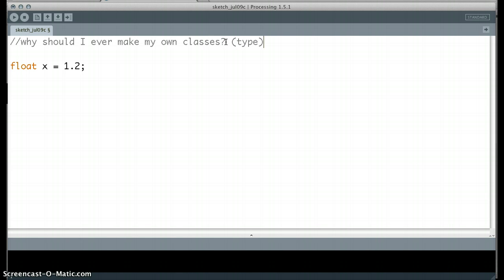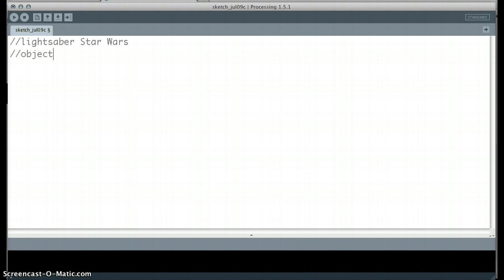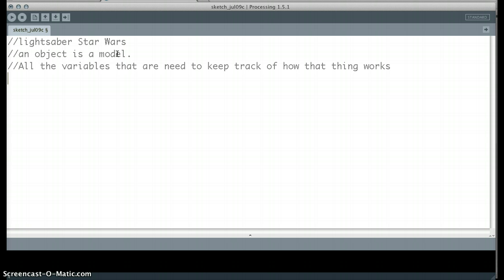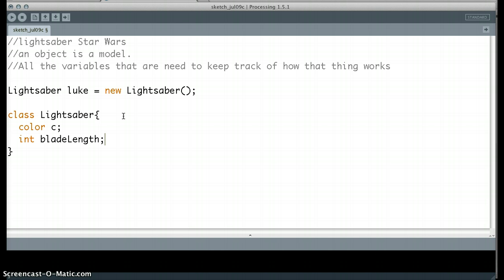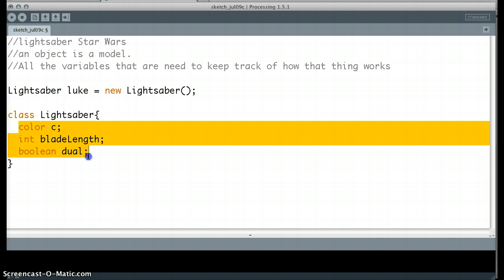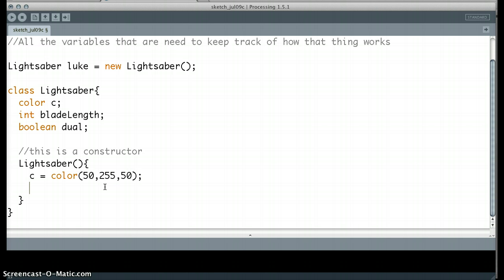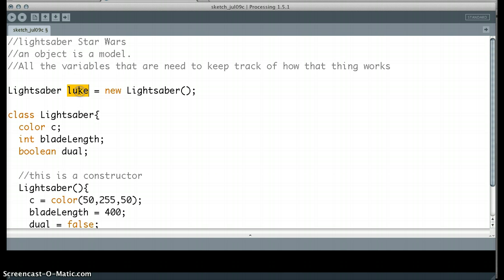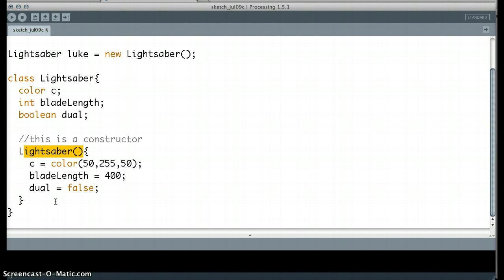Classes - Lightsaber - Video 1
Creating custom classes and objects. Constructors and fields.